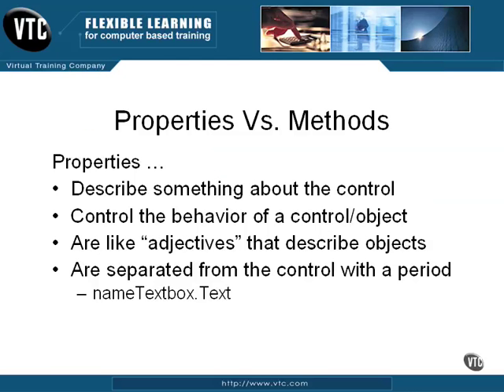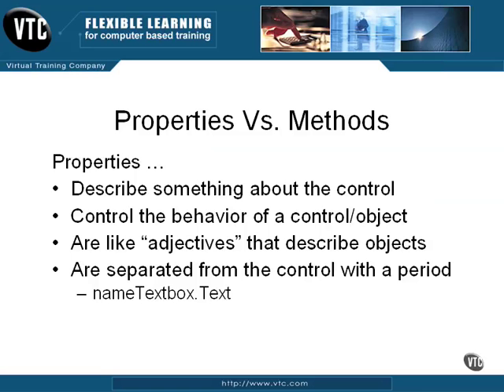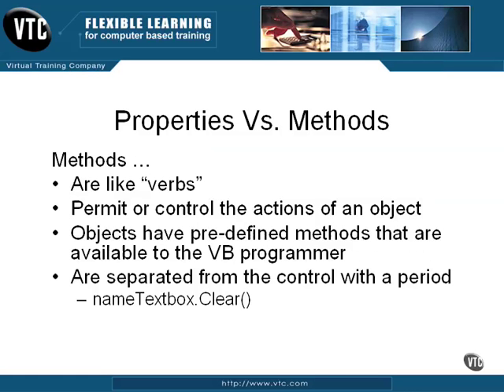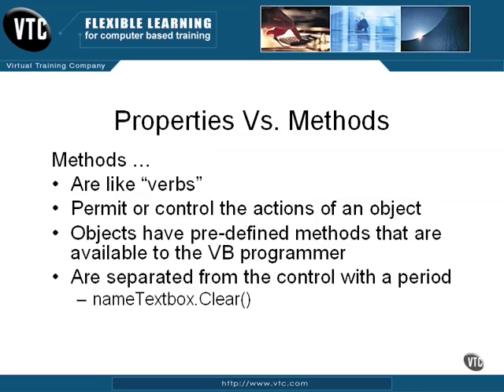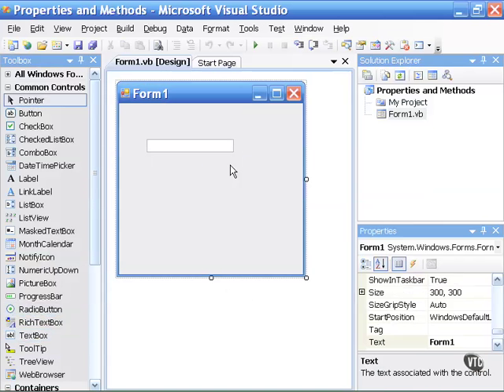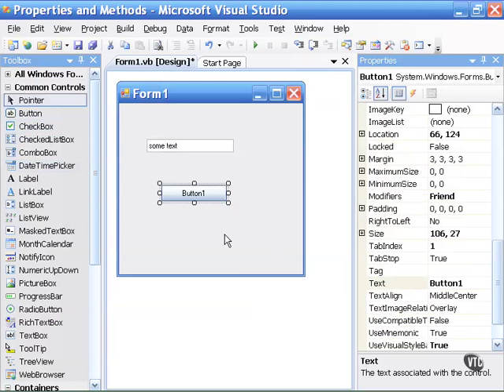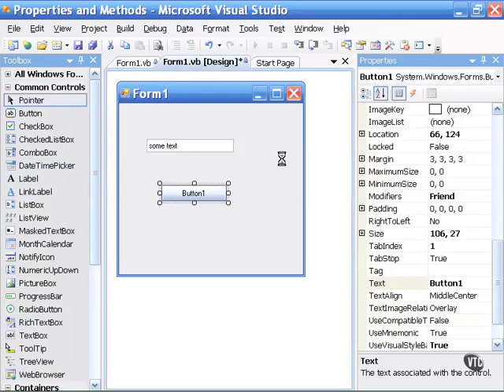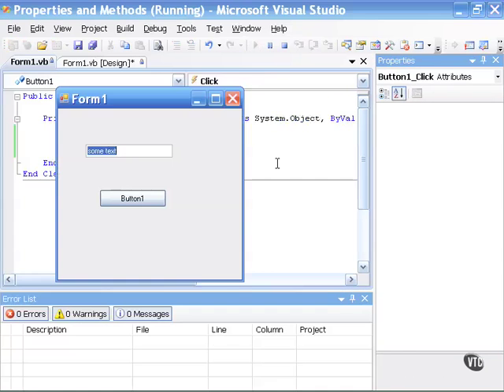03 07 Properties vs Methods